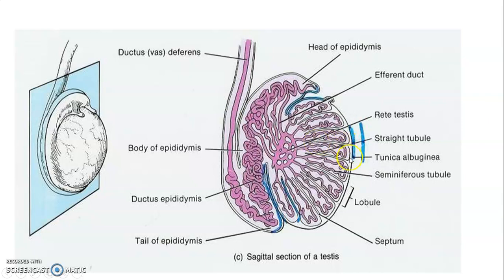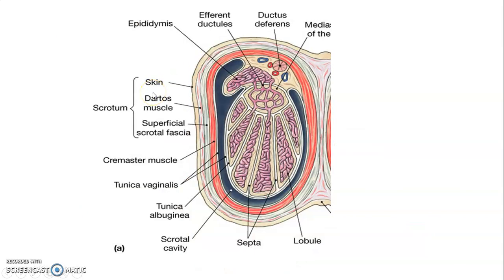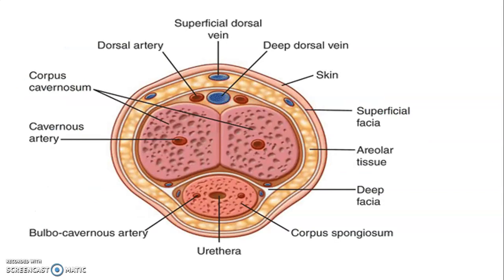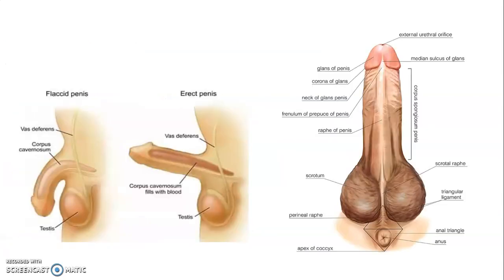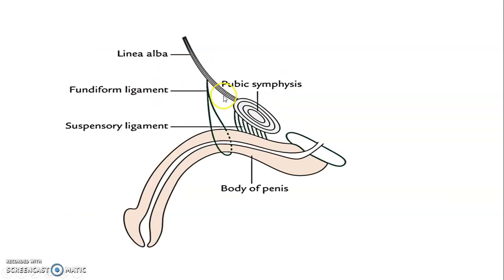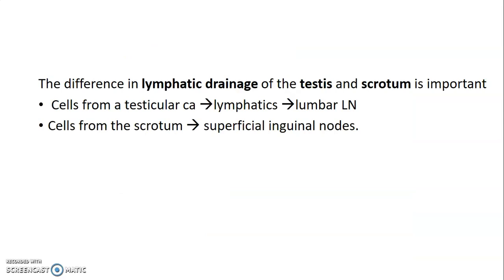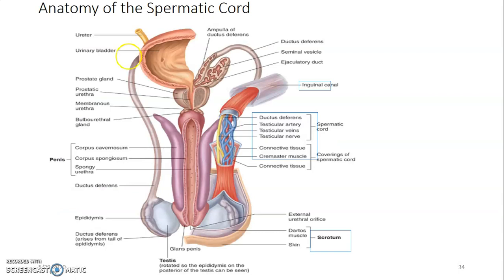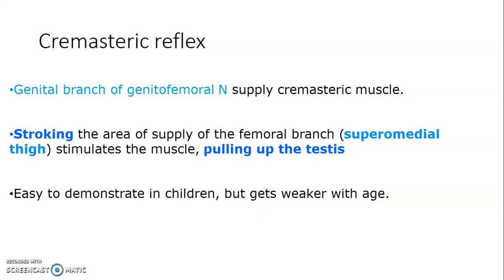Male external genitalia_ Pelvic viscera_ Anatomy Book Club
Hello! In this video, we shall talk on the Male external genitalia.

For more!